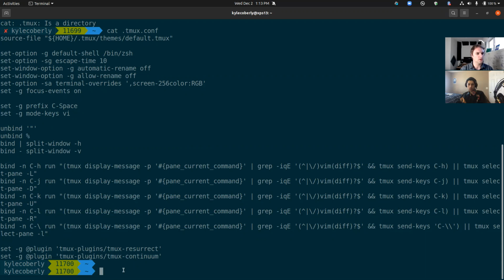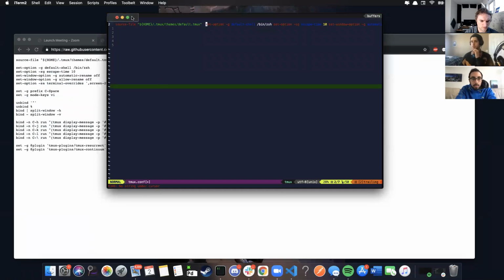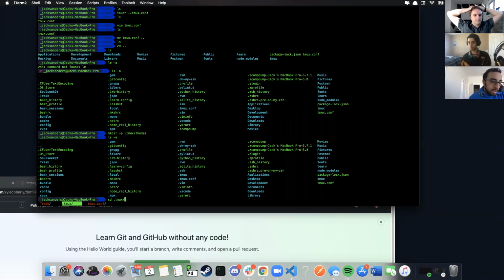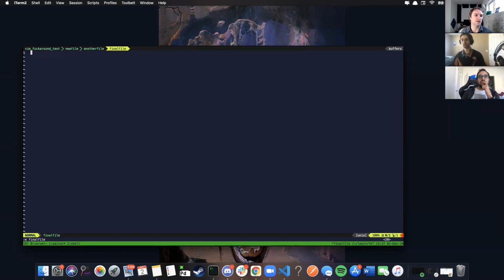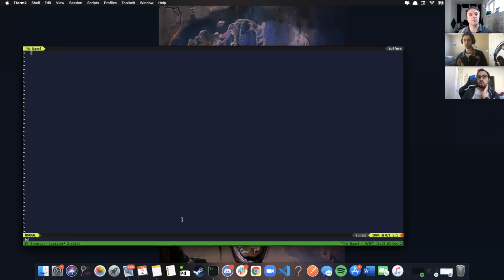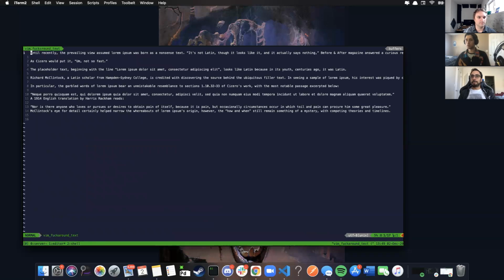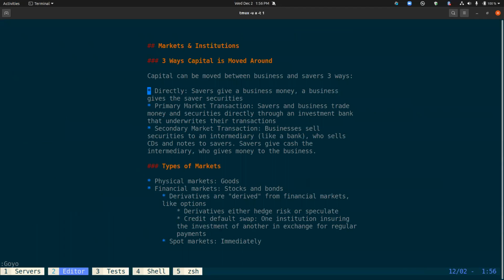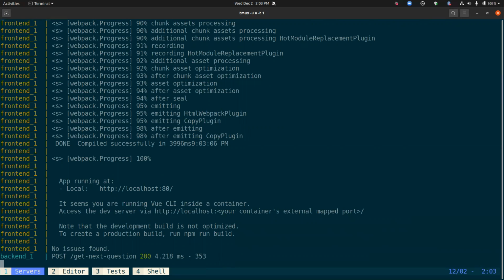TMUX and Vim